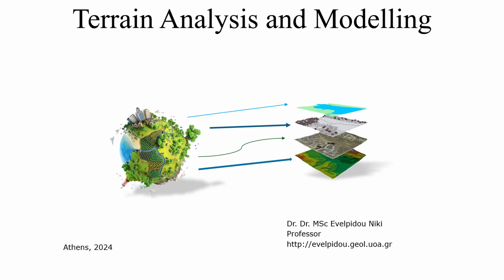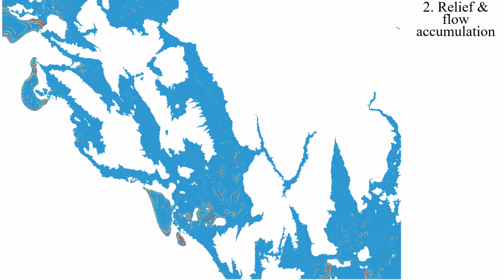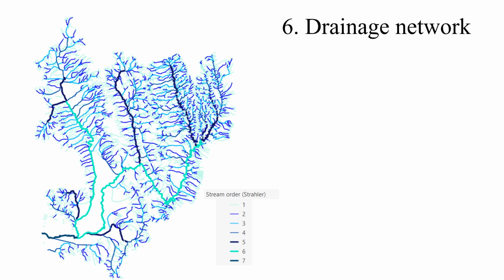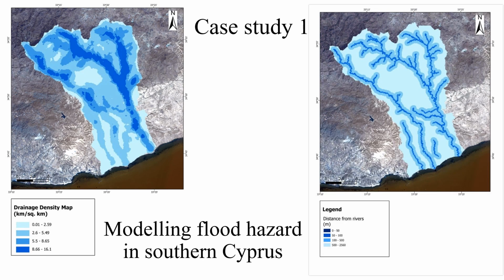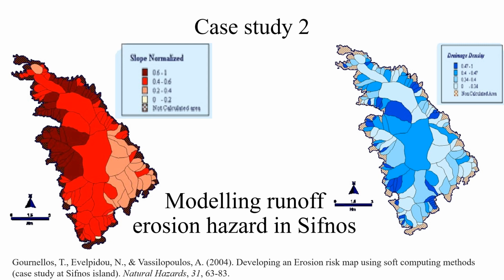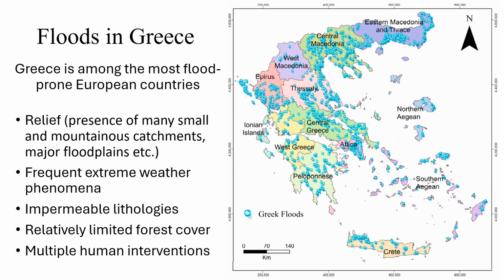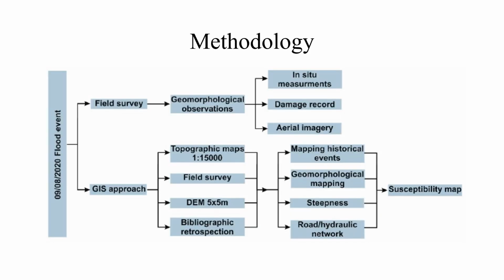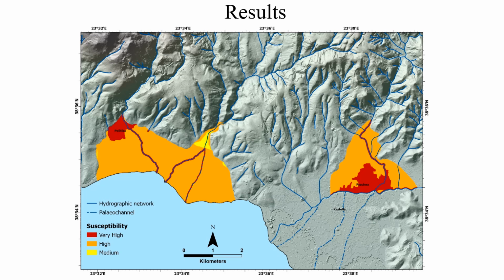Terrain Analysis and Modelling